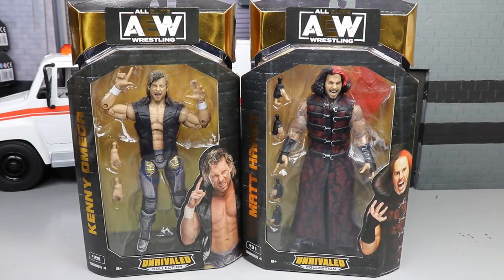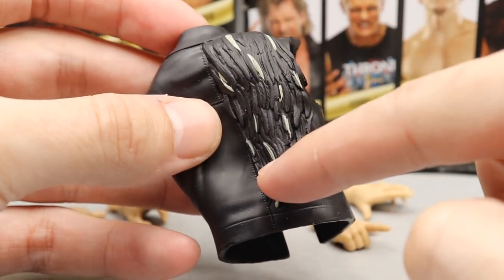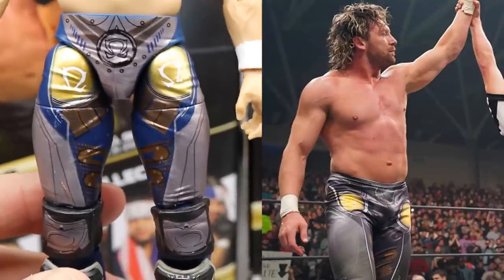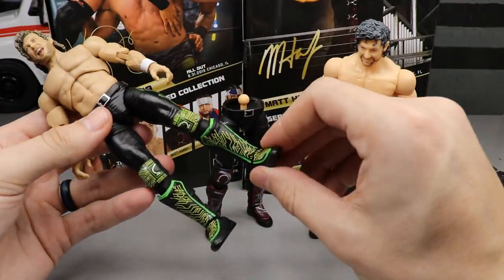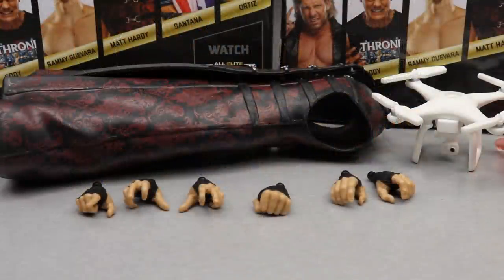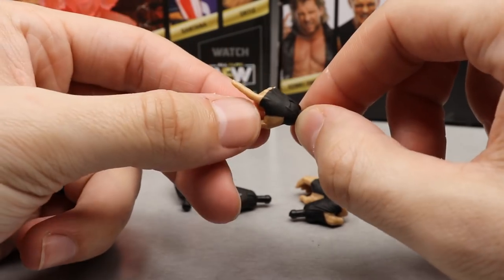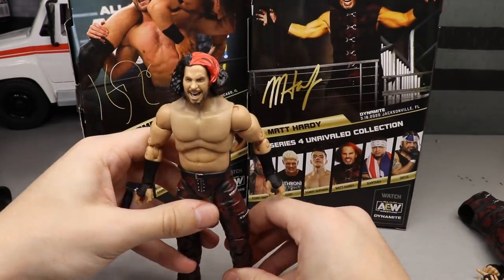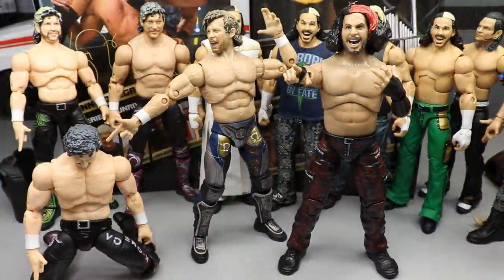AEW UNRIVALED SERIES 4 KENNY OMEGA & MATT HARDY REVIEW!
AEW Unrivaled Collection Series 4 Kenny Omega Matt Hardy Cody Rhodes Santana Ortiz Sammy Guevara aew action figures aew figures at stores aew figure hunt aew toy hunt aew toys aew wrestling figures hunt wwe action figures vs aew action figures